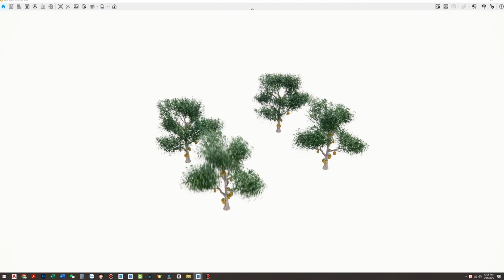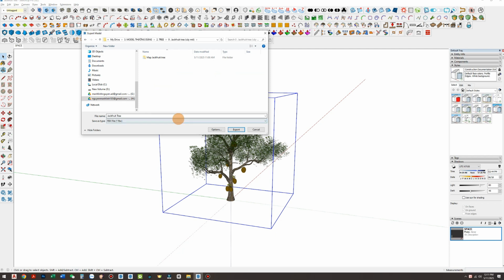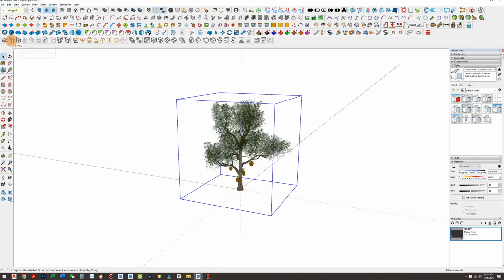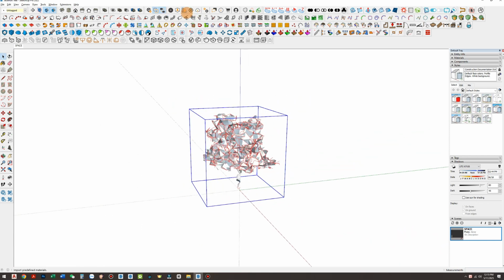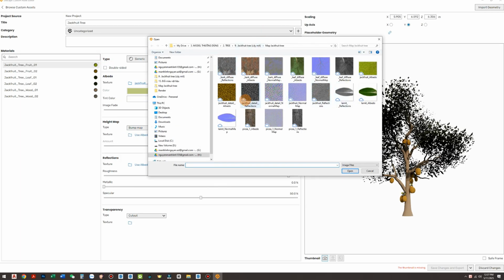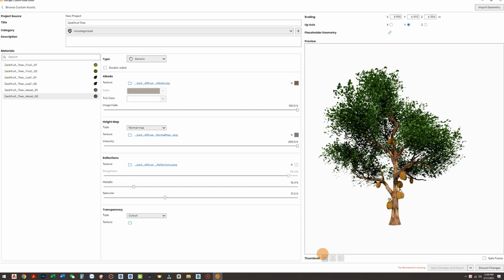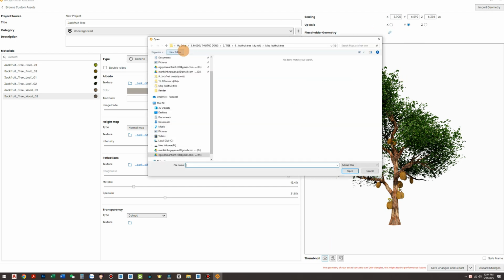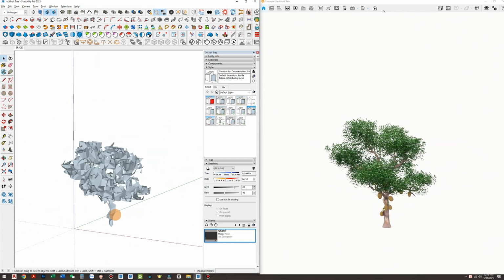Convert Jackfruit Tree SketchUp Model to Enscape Asset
Looking for a high-quality tree model to elevate your architectural or landscape designs? Download this free 3D model of theJackfruit Tree, fully compatible with SketchUp + Enscape, and bring natural beauty and realism to your scenes.

🔹 Format: Enscape Asset (.gltf / .fbx)
🔹 Compatible with: SketchUp, Enscape, Revit
🔹 Category: 3D Tree Model / Landscaping / Architecture